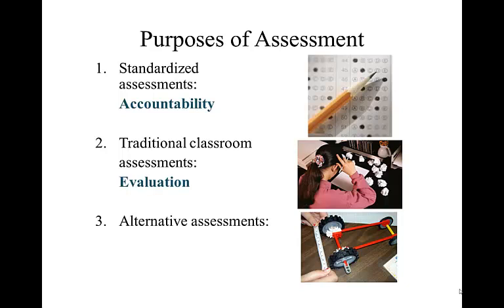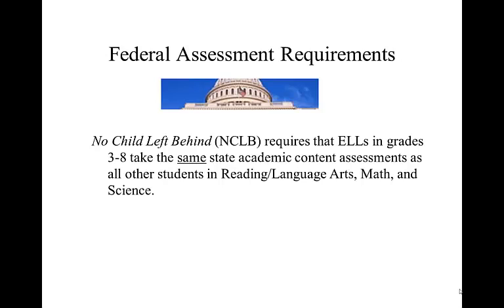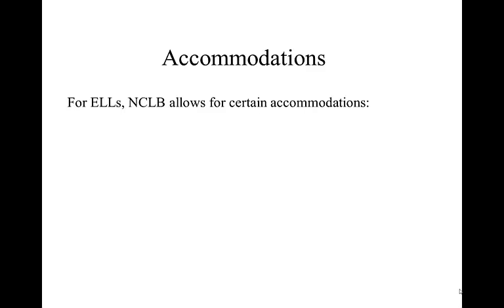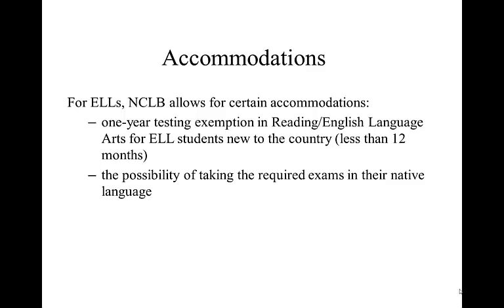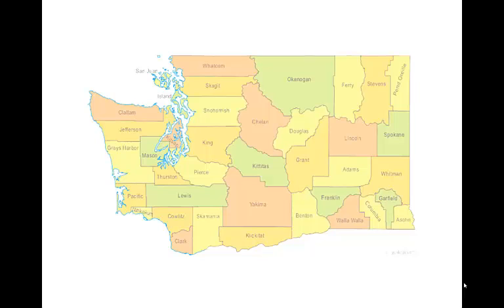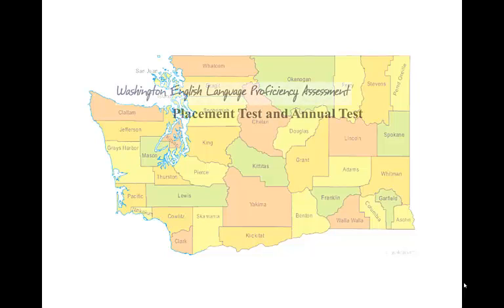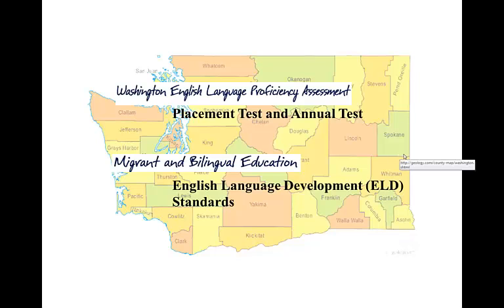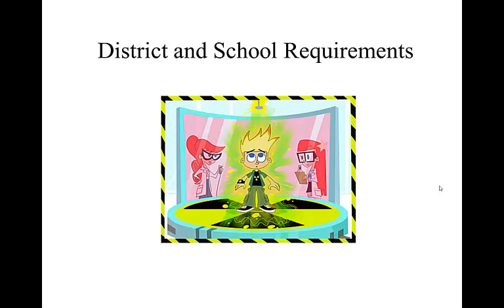AS 1 Assessment background